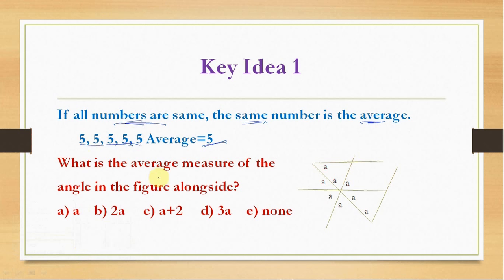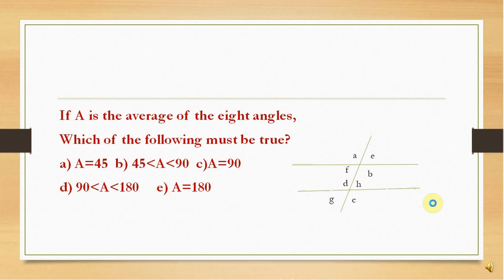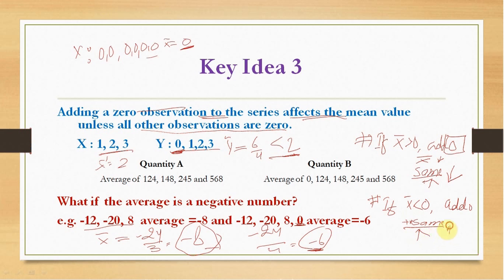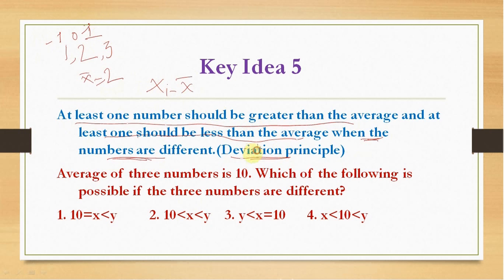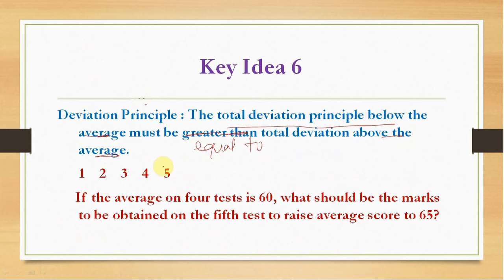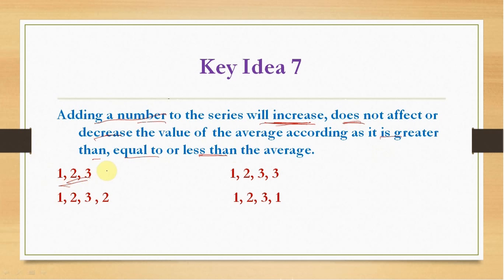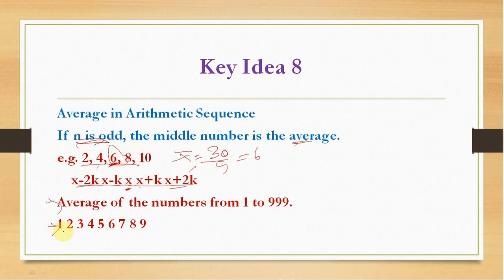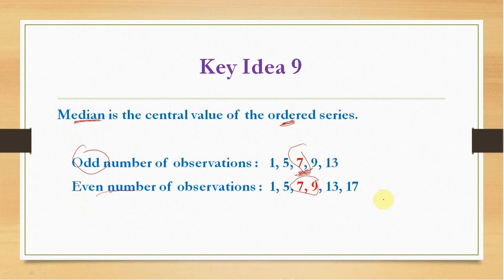GRE Quantitative Reasoning : Averages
This video discusses some of the property of averages that are useful for solving the questions related to the averages in the GRE Exam.